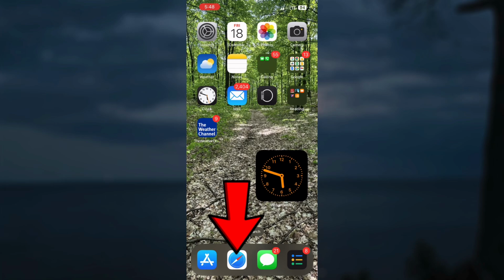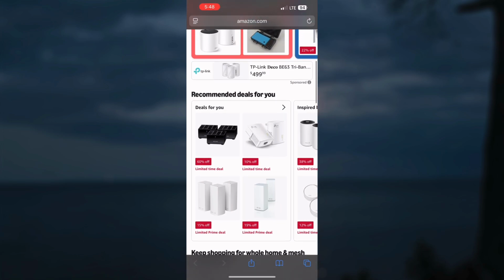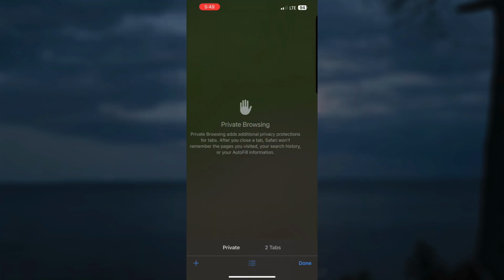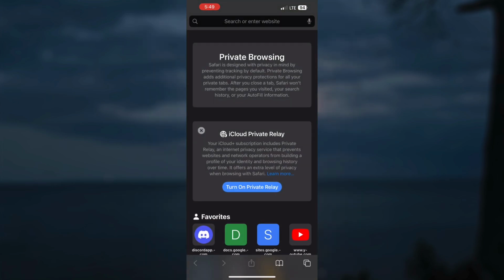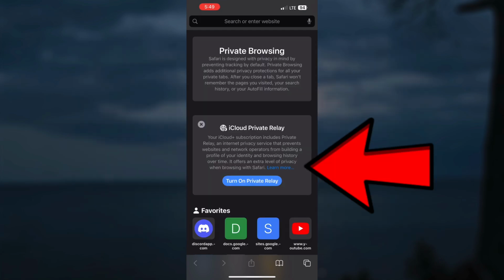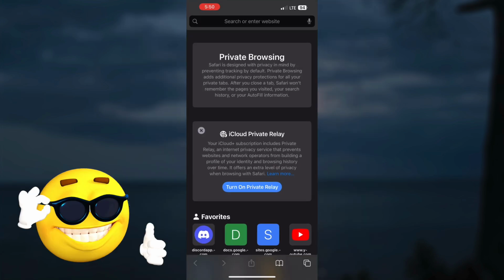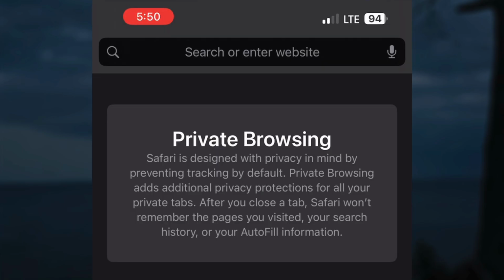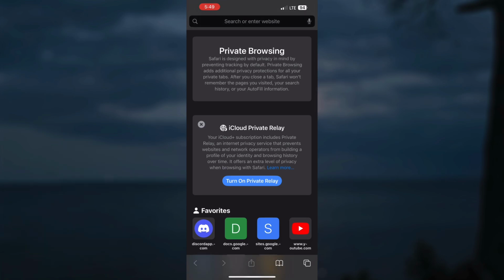How to Go Incognito on iPhone Safari (2025)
In this video I show how to go incognito mode on iPhone safari app, how to enter private browsing on safari for iPhone which I show how to do step-by-step in just one minute. Stay safe private browsing!
⏰Timecodes:
0:00 Safari Browser
0:10 Incognito/Private Browsing
0:40 iCloud Private Relay Feature
1:11 Outro
My Other Tutorials/Guides:
how to use incognito mode on google chrome, how to use incognito mode on phone, how to enter incognito mode on iphone, how to use and exit incognito mode on phone

My name is Ashton and my goal is to help as many people as possible learn and understand how to optimize and enhance their experience on digital online platforms and on their technology/devices!